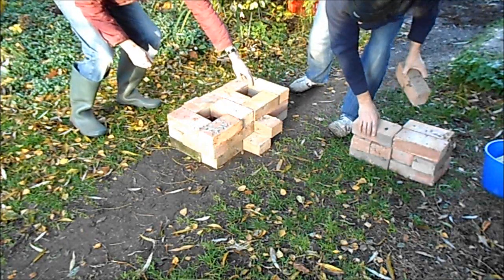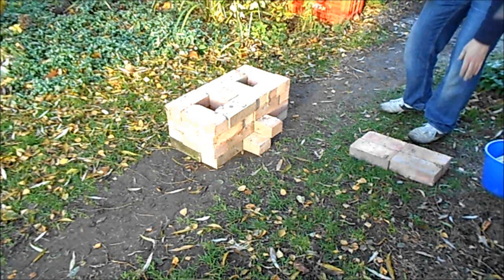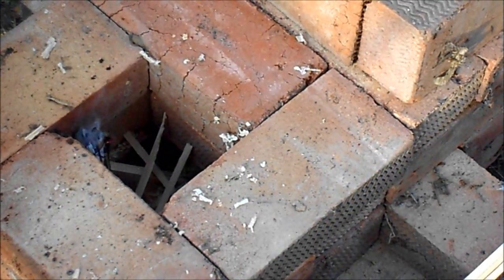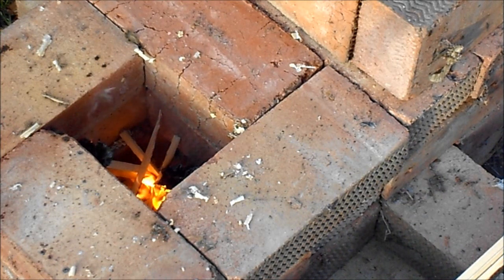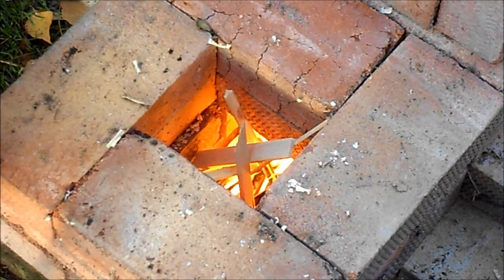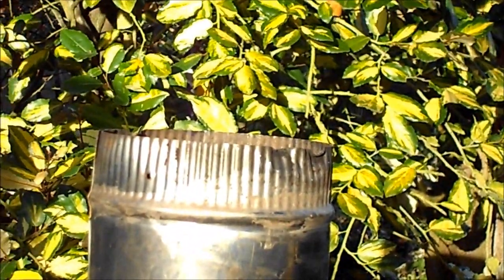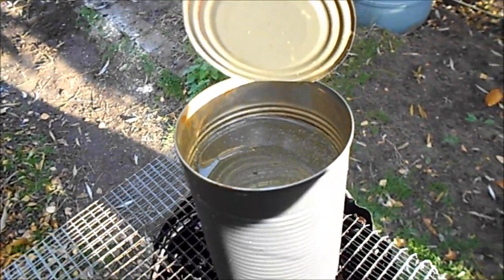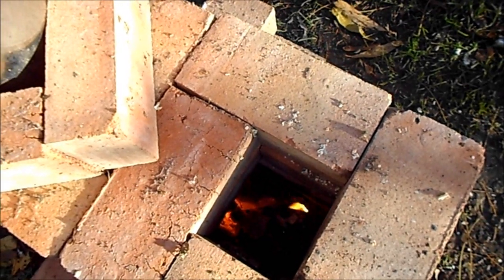Rocket stove 1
Build a rocket stove with bricks  Fire it up to see and hear the rocket affect.